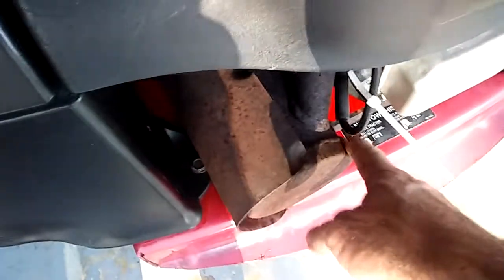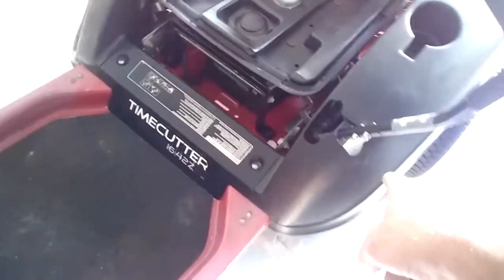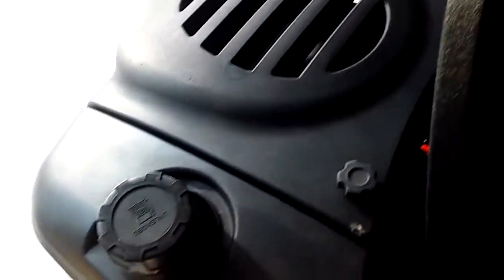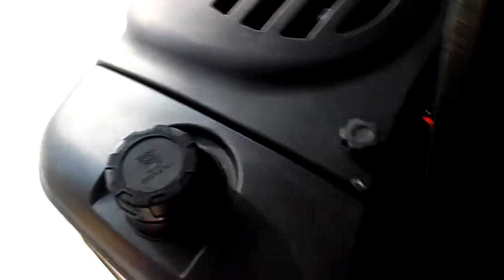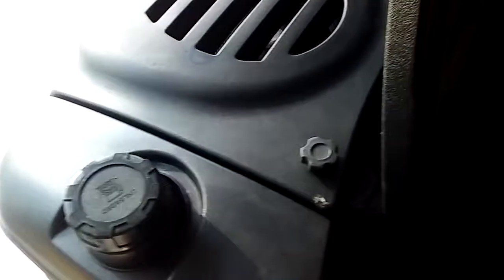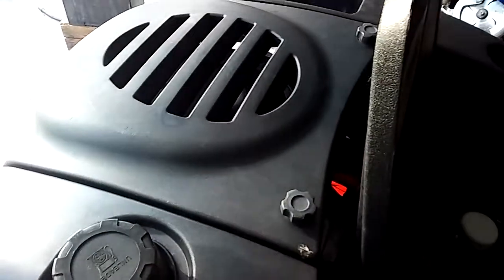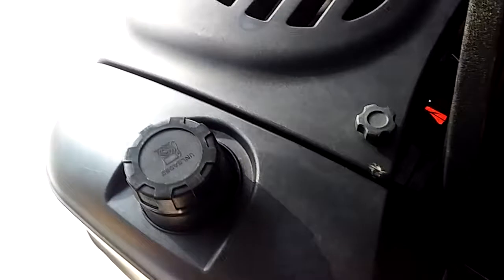20171224 154319 Timecutter Body re-Assembled